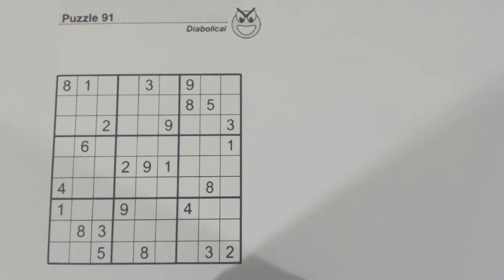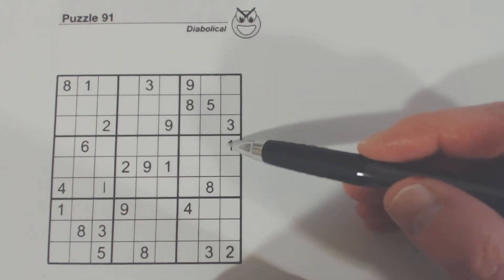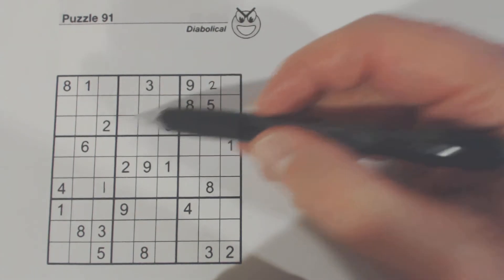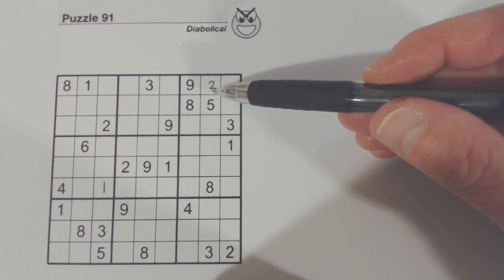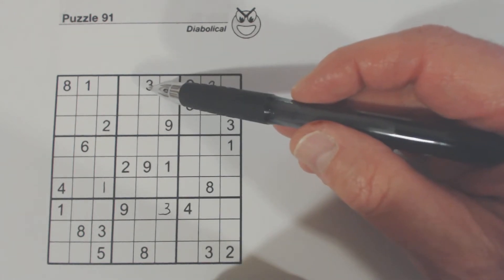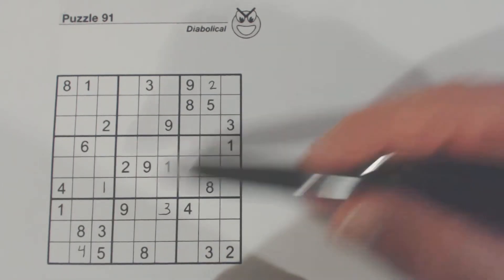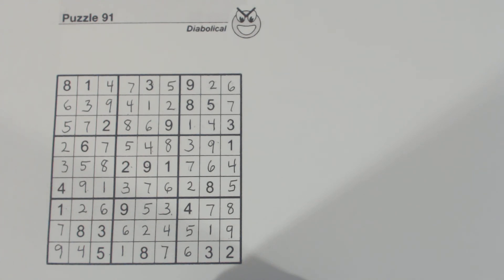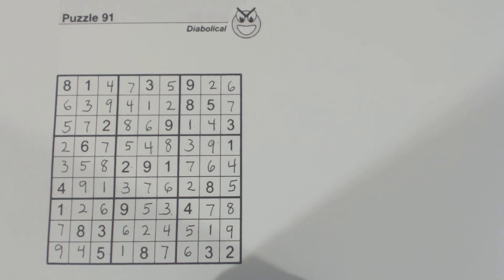Sudoku Primer 92 - answer sheet to previous video pop-quiz (diabolical puzzle)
This is an answer sheet to SudokuPrimer video 91.  Watch SudokuPrimer 91 first, then see the answers here.  for sudoku tips & techniques.